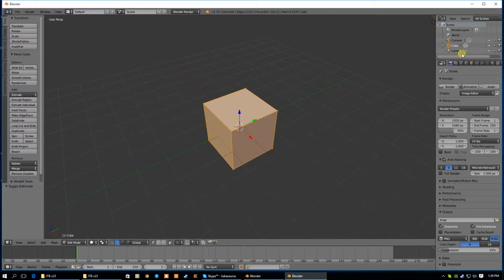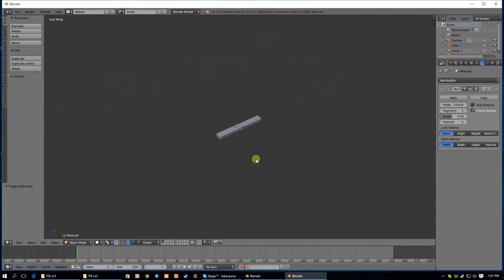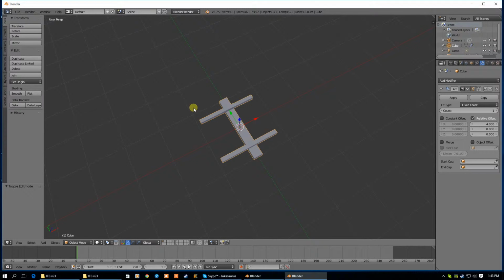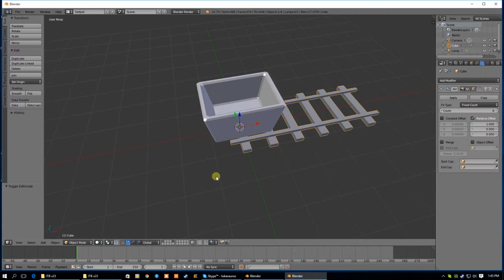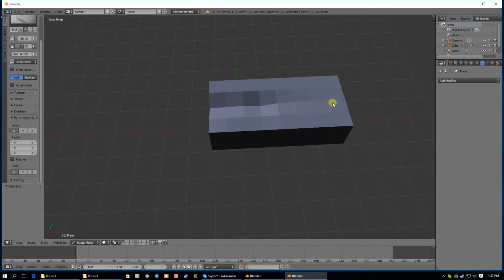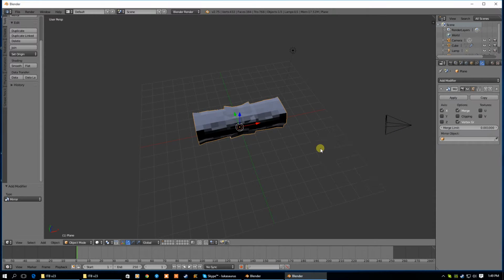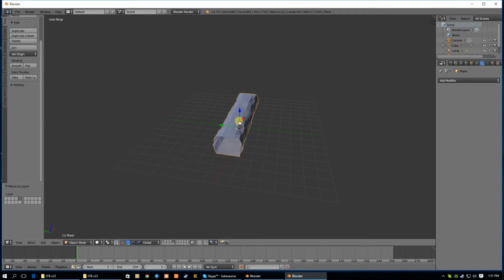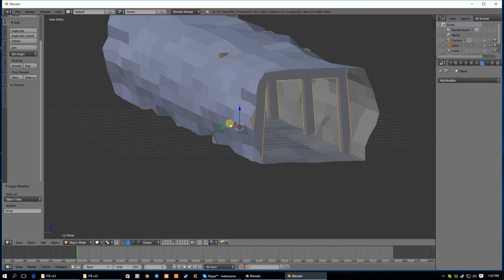Blender Animation : Making the Models